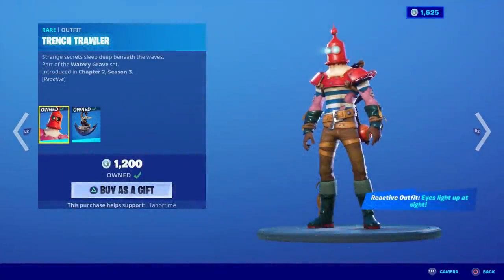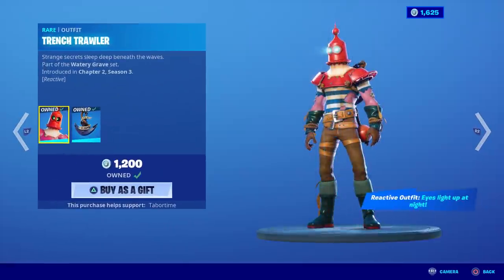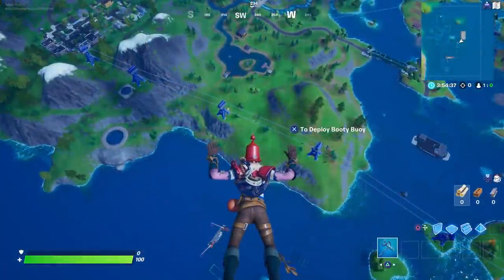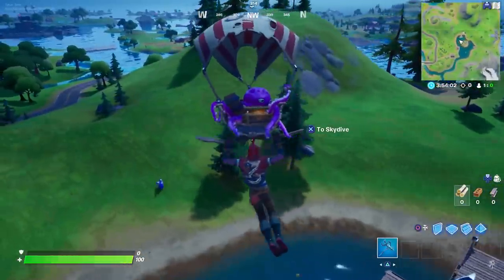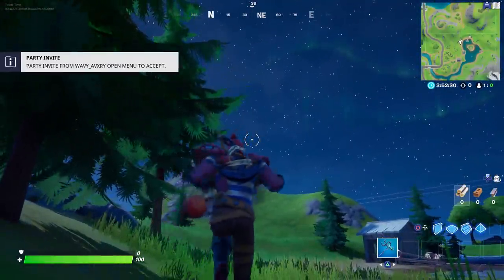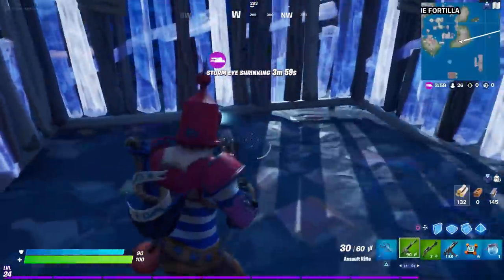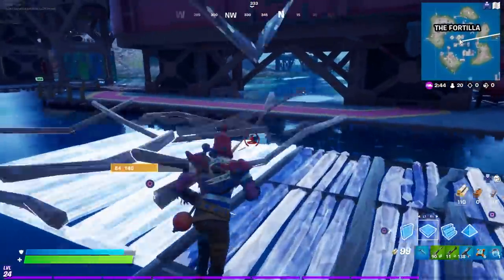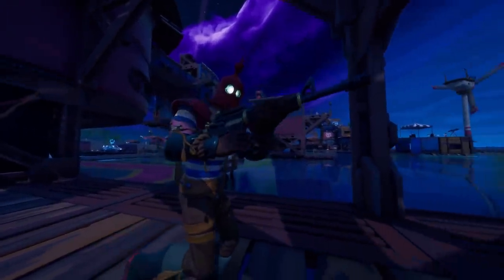This May Be The WORST Reactive Skin Of All Time (How Is The TRENCH TRAWLER Skin Reactive?)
Welcome to another episode of HOW IS IT REACTIVE. In this video, I cover the "Trench Trawler" skin.